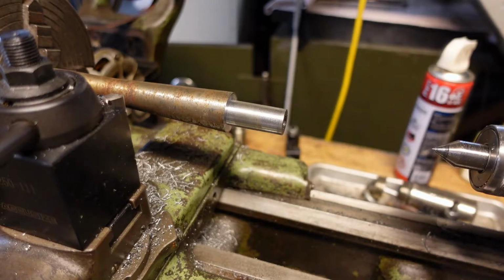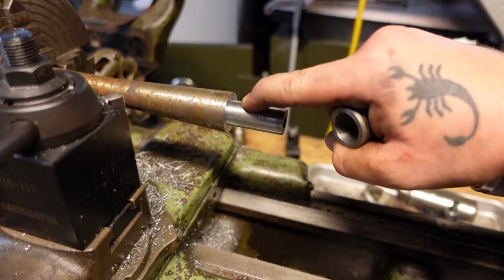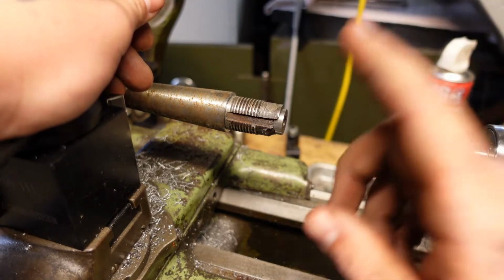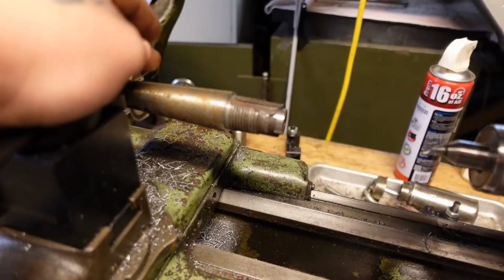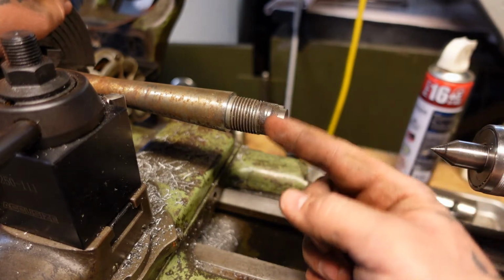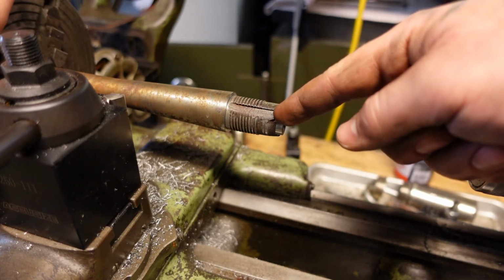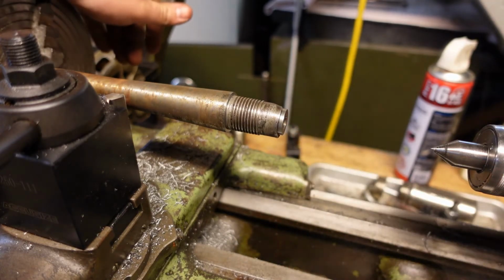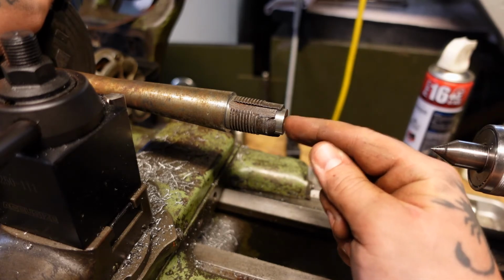APEX Remington Rolling Block carbine project - Part 3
Machining the collar and barrel.